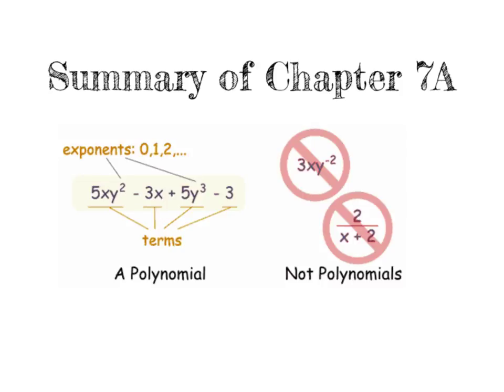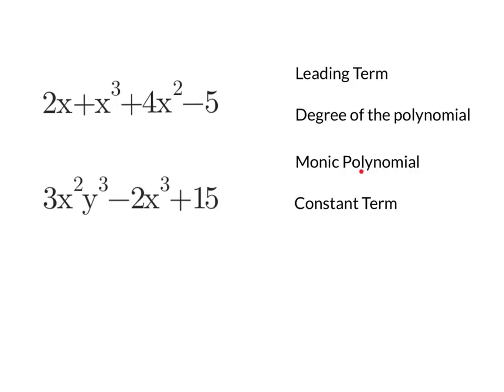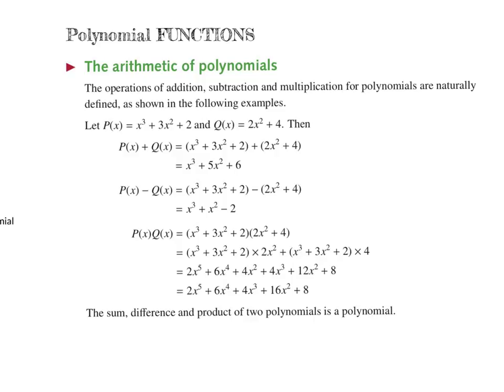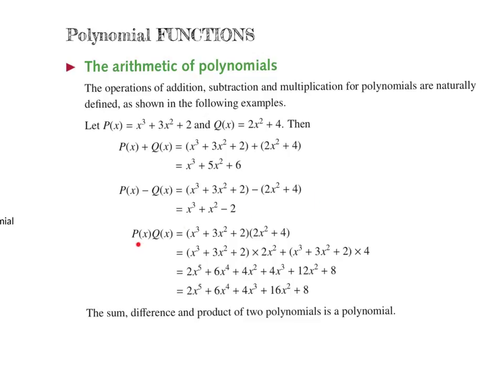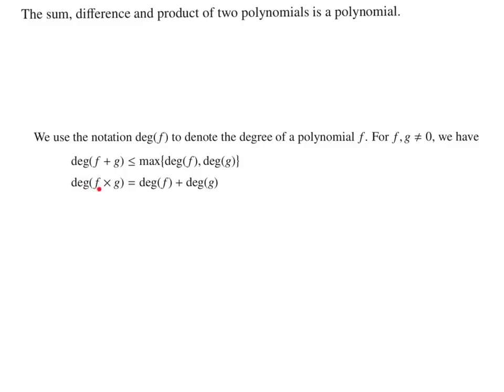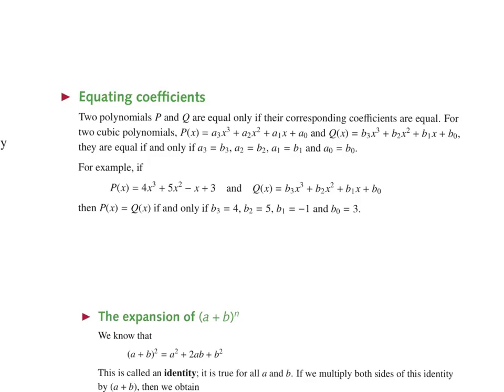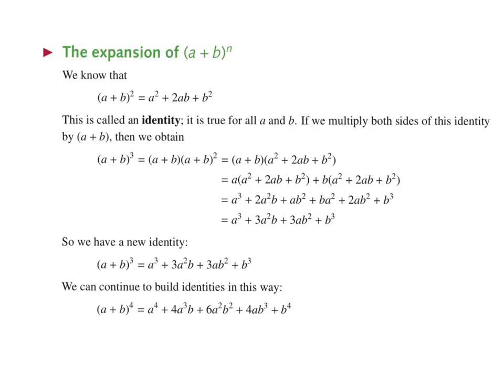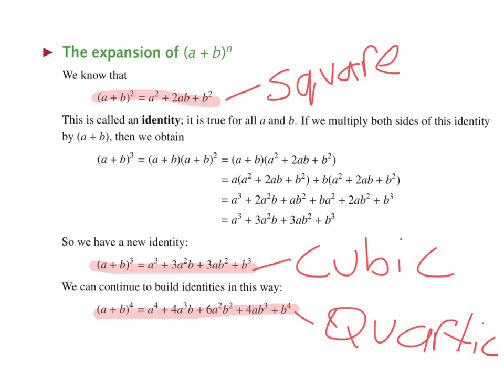Summary of 7A